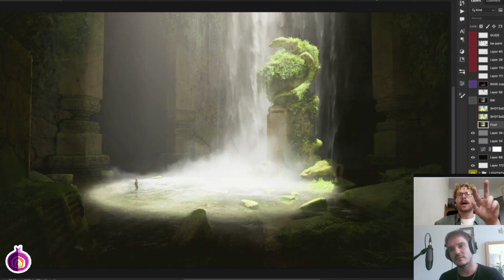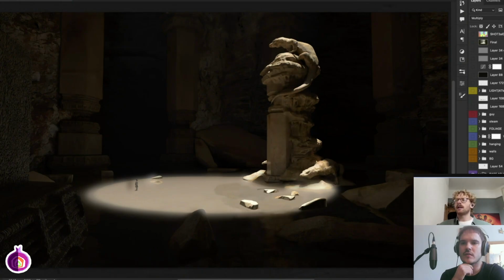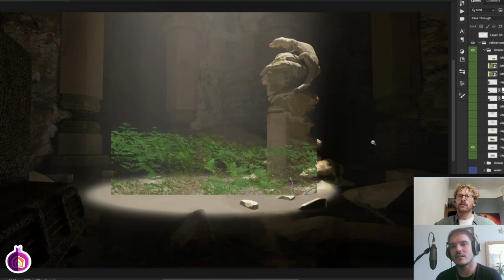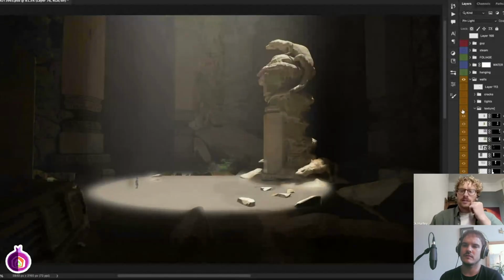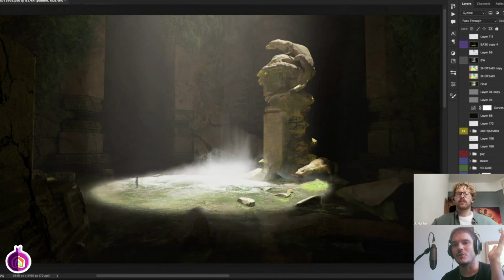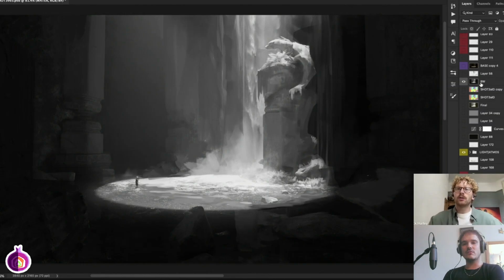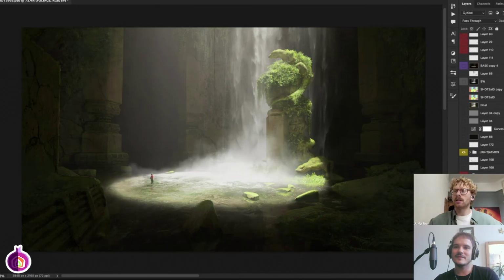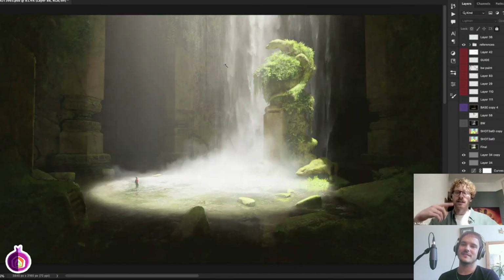From photos to high render paintings - Jack Hurley - Layer Explorer 18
Episode 18 of Layer Explorer with Jack Hurley!

In this series, we invite an artist and watch them unpeel their Photoshop files layer by layer, as they talk about their process.

In this episode, I talk with Jack about how he reaches such a high rendered and textured look in his paintings. He shows us how he uses the alpha channels, phototextures, and 3D to start his painting before going in with the brush strokes for the final look.